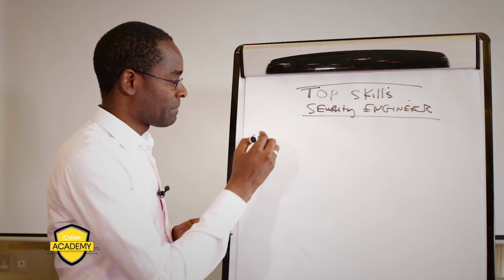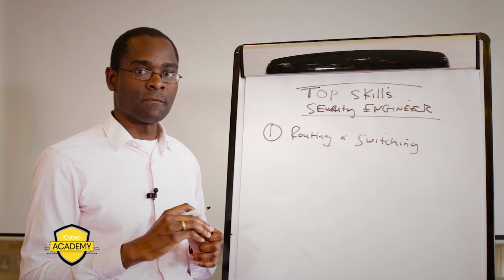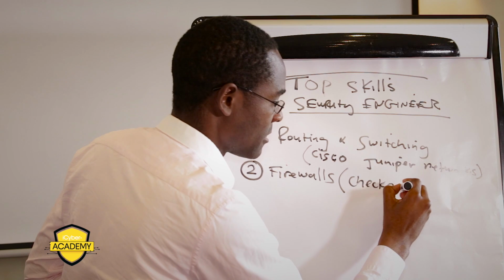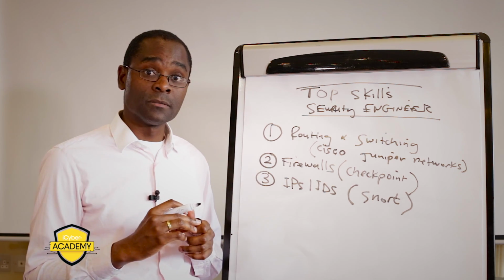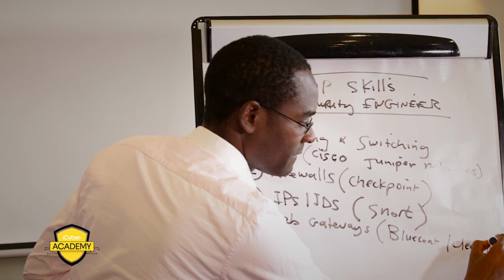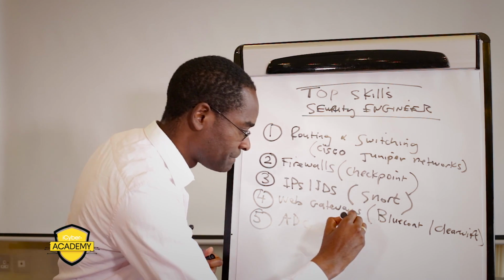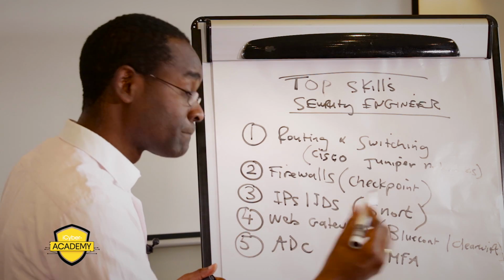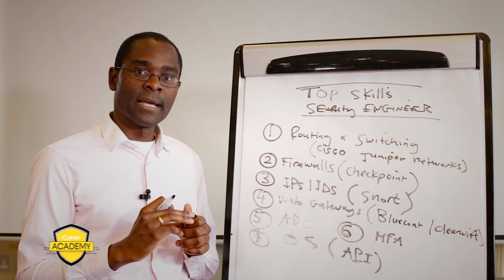Cyber SWAT Skills - Tech Bite: Top Skills You Need As Security Engineer